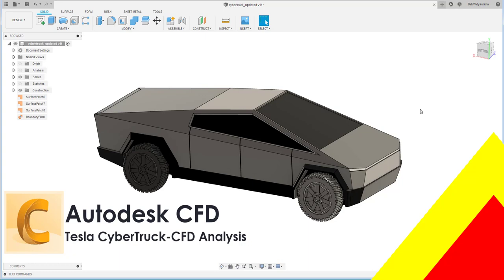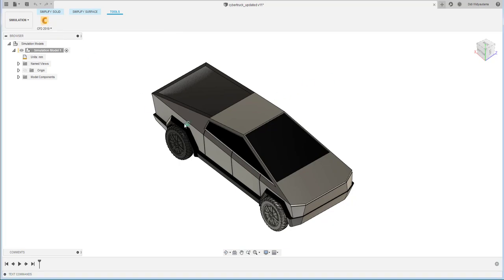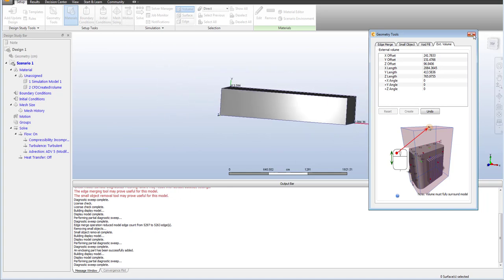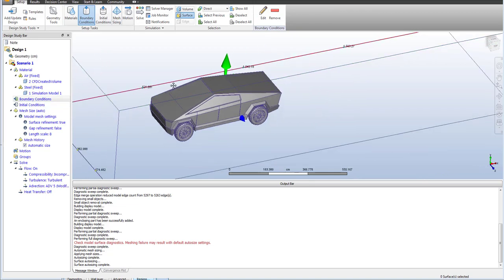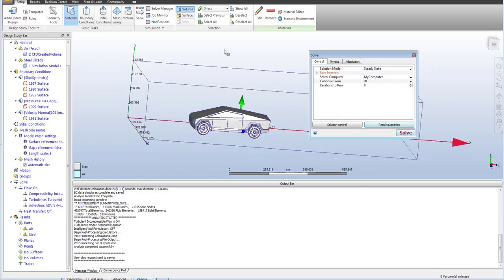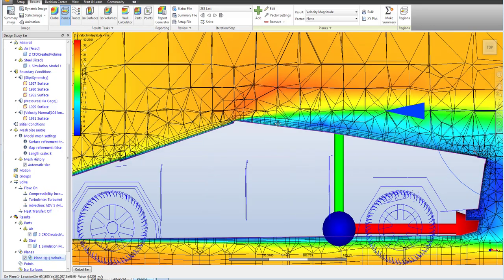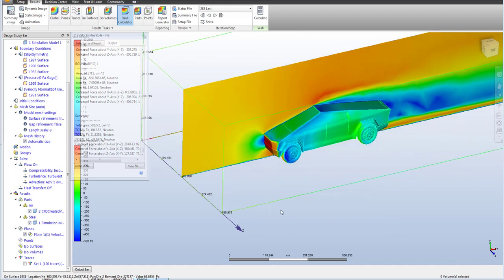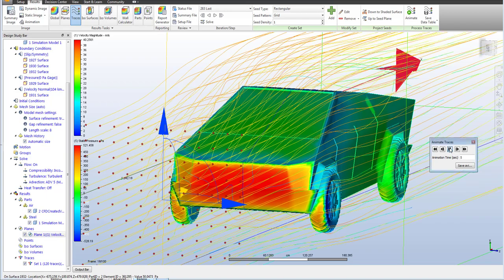Tesla Cybertruck Put in Wind Tunnel CFD - Autodesk CFD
I put Tesla Cybertruck into CFD Wind tunnel analysis using Autodesk CFD, and wanna see the result ? How much the Coefficient of drag i get?

Thanks to "Greg Bejtlich" who create the 3D model and if you want to get the model , here is the link :

You wanna see how i do it? just don't skip the video and watch it till end...

Happy Watching and enjoy , Thanks